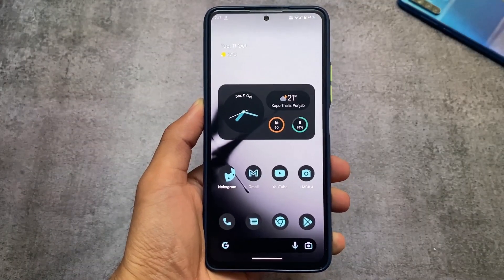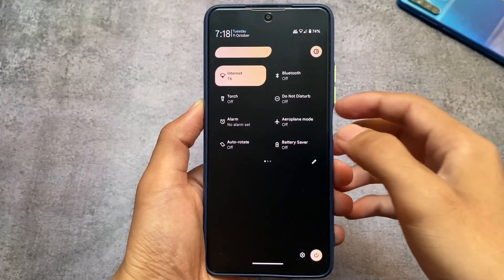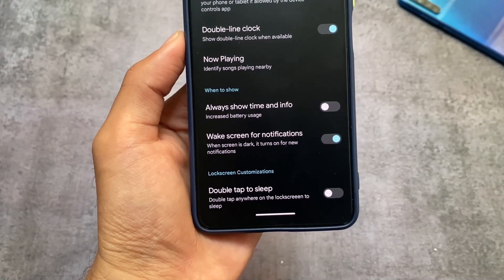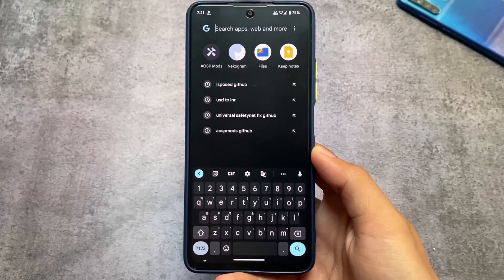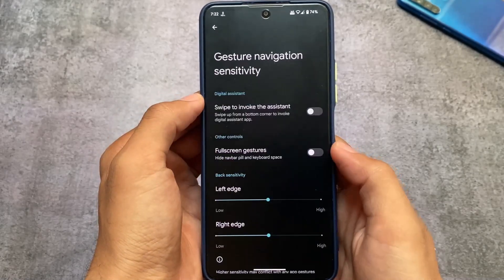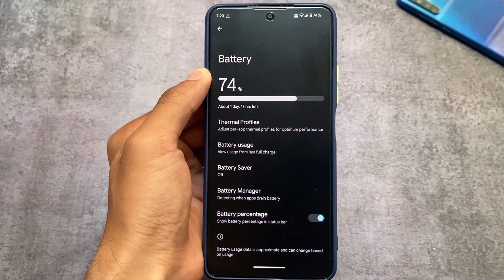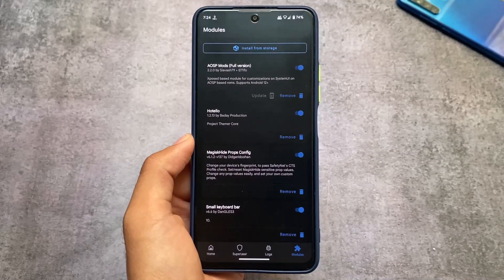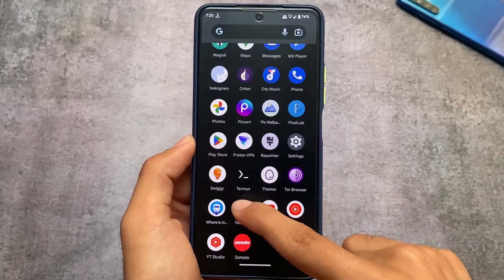ProtonPlus ANDROID 13 ft. Best Stock Experience for you ? Ultra Smooth!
Hey guys, What's Up? Everything is good I Hope. In this video, I'm gonna show you " ProtonPlus ANDROID 13 ft. Best Stock Experience for you ? Ultra Smooth! ". Make Sure to watch this video till the end to understand everything.

00:00 Intro
00:50 QS Panel
01:10 Volume Panel
01:40 Lock Screen
02:10 Pixel Search Bar
02:50 Gestures
04:20 Misc